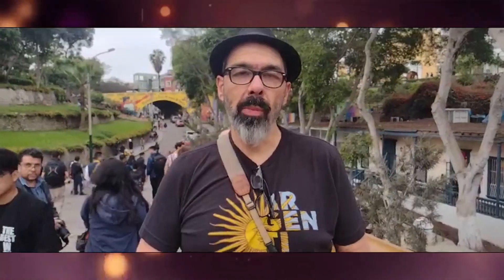Taller de Expediciones Fotográficas